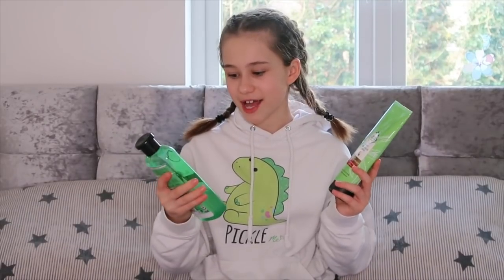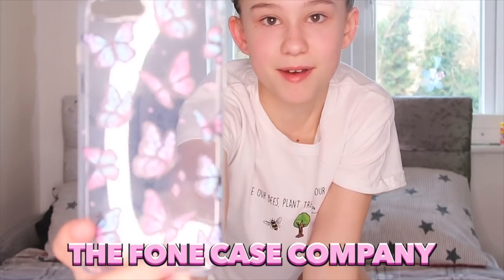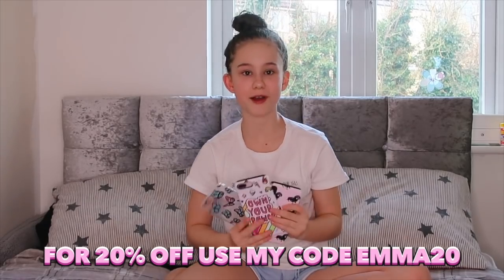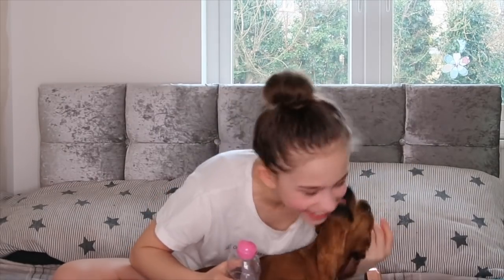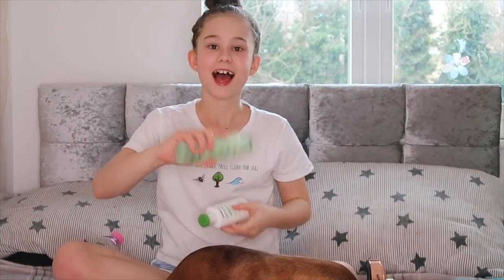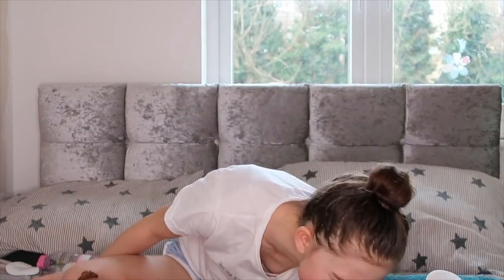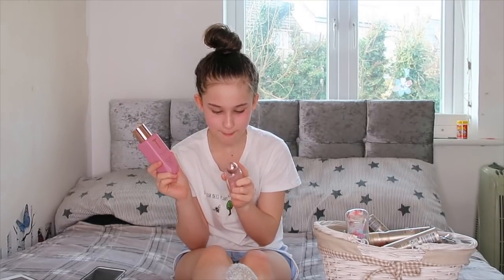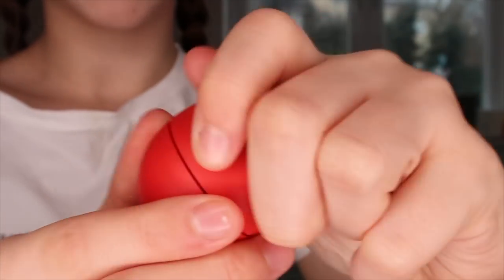At Home PAMPER ROUTINE - What To Do When You are BORED!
Hey everyone! Many of the schools are closing this week and I have been off as I have been self isolating so I thought it would be good to show you what I get up to when I am bored. In this video I do a pamper routine. Let me know what else you would like to see. I hope you are all ok, stay safe, love Emma 🥰 xxx